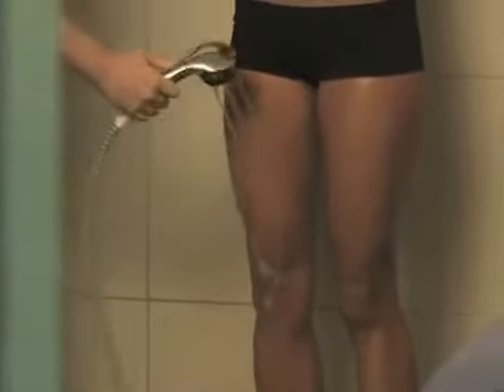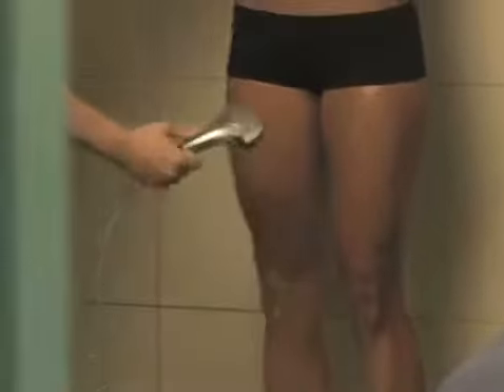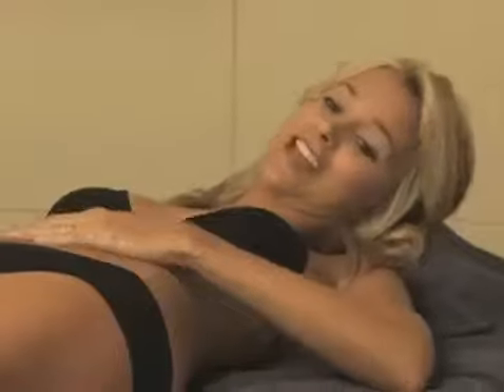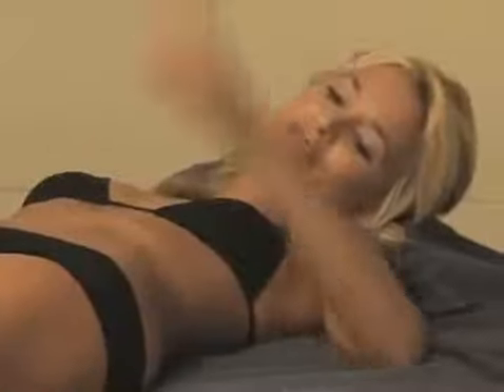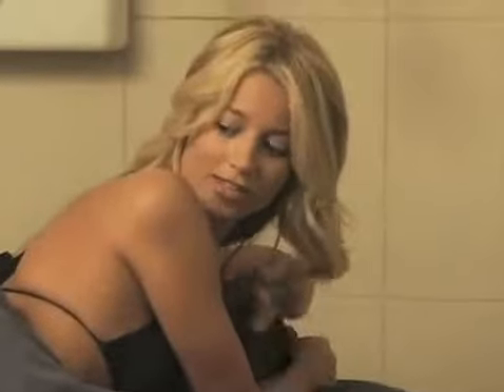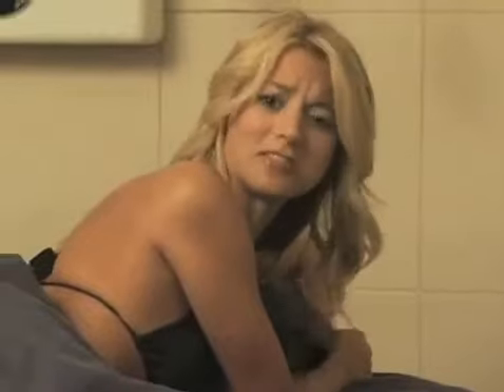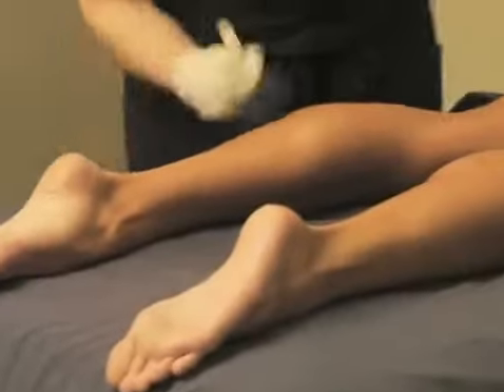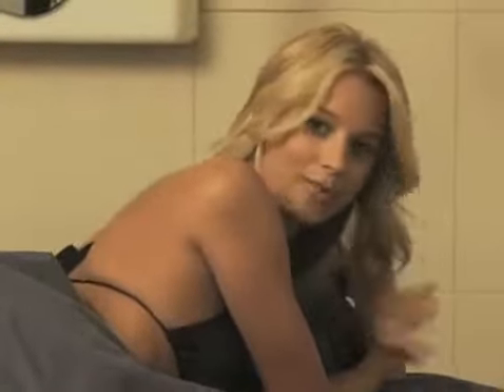Safe Sunless Tanning at home FREE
click here to try Idol Tan FREE